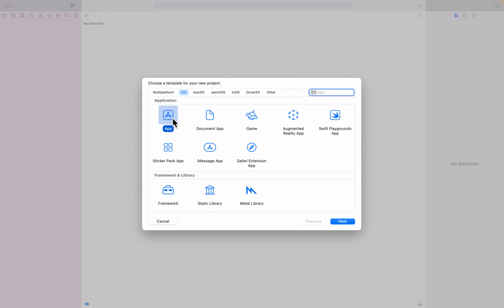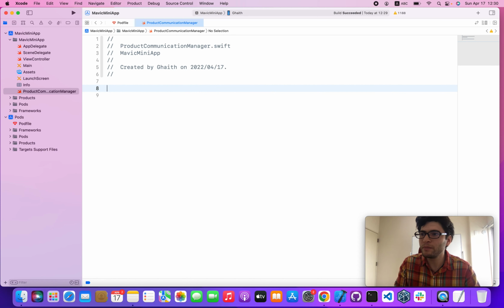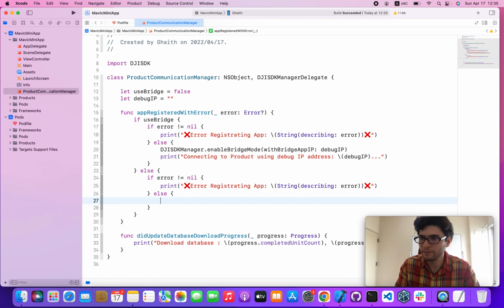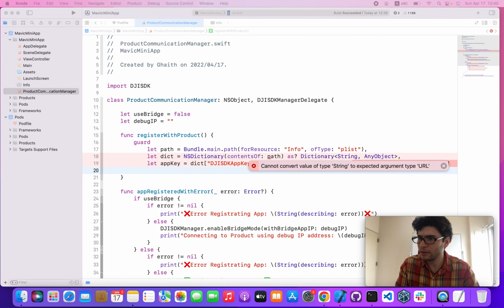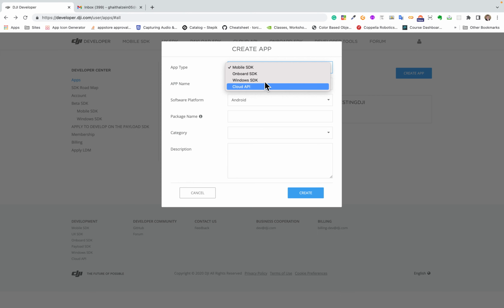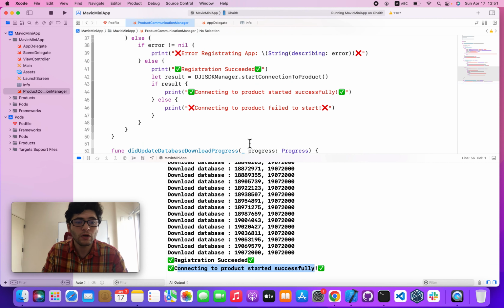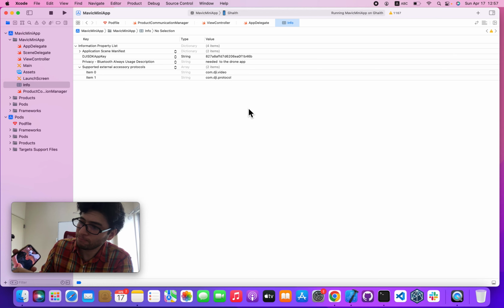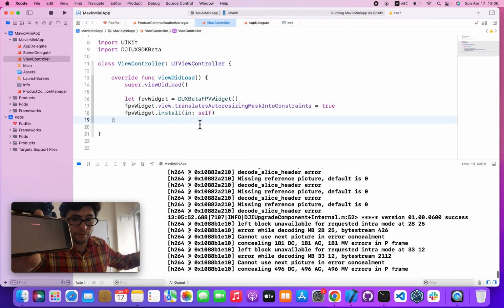In-depth details on developing iOS DJI drone applications (Getting Started)